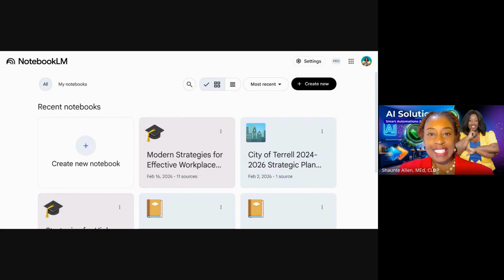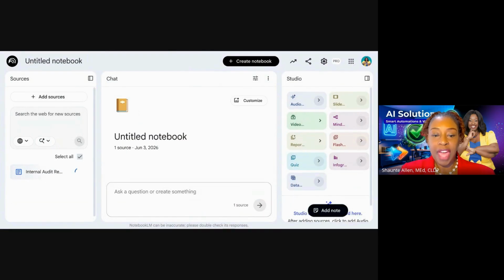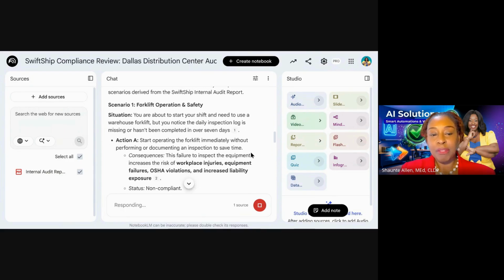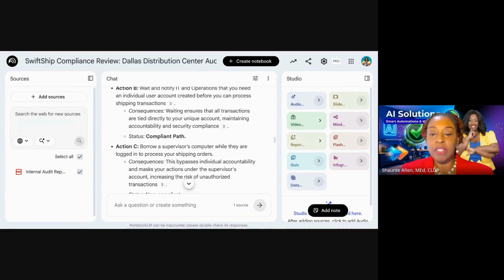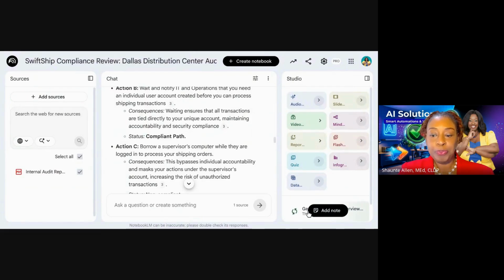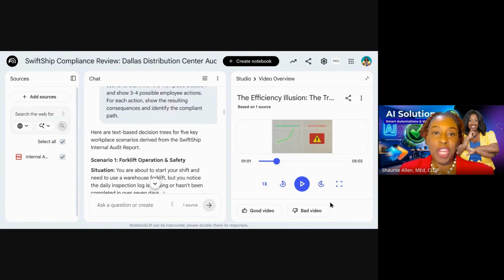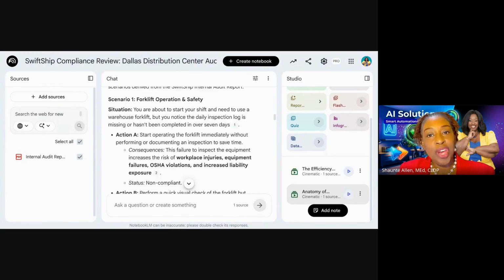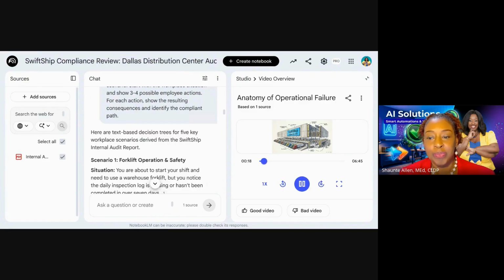Why NotebookLM Is Better Than ChatGPT for Research & Training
Notebook LM stands out because it doesn’t overwhelm you with complexity.

It keeps things fast, clean, and practical. It thinks with you, not for you, and does not have to pull info from outside sources.

Most AI tools act like a chatbot. Notebook LLM acts like a workspace built for actual work.

Why people choose Notebook LM

- Structured thinking — You can break ideas into sections, refine them, and guide the model step‑by‑step instead of getting one big, messy answer.
- Transparent reasoning — You see the model’s thought process, so you can correct it, shape it, and improve accuracy.
- Real collaboration — It feels like working with a partner, not a black box.
- Multi‑output creation — One set of notes can instantly turn into multiple formats.

What you can generate from a single notebook

- Infographics
- Videos
- Flashcards
- Quizzes
- Lesson plans
- Summaries
- Social posts

If you want an AI that helps you think better, not just type faster, Notebook LLM is the upgrade.